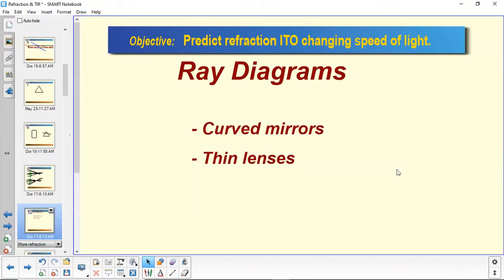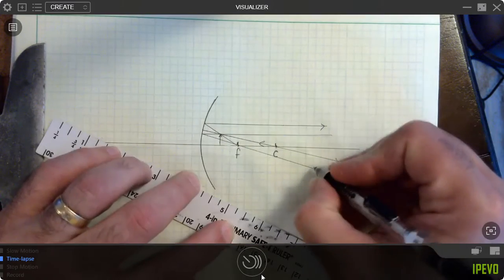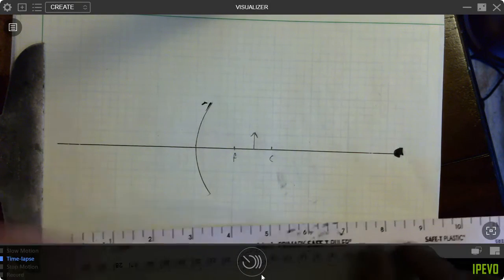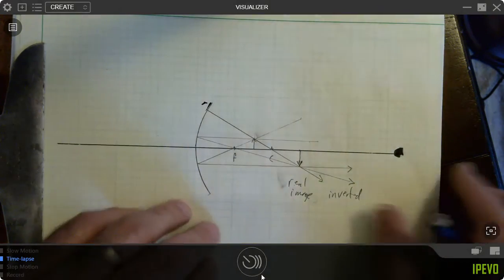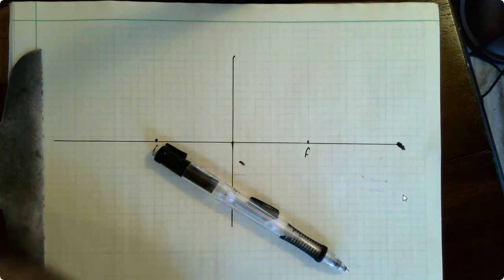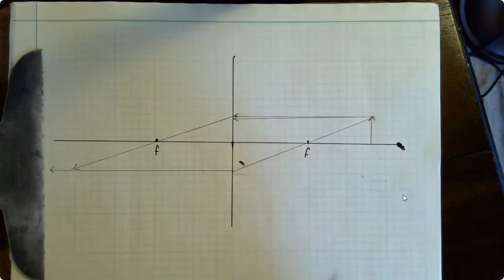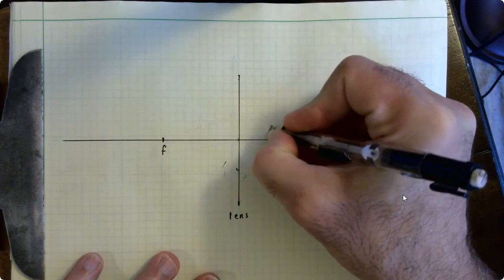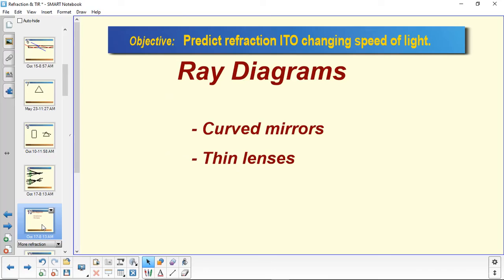Ray Diagrams 2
Ray diagrams for curved mirrors and thin lenses.